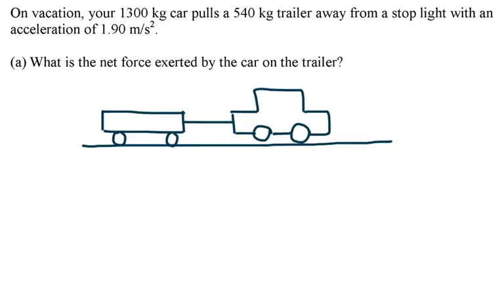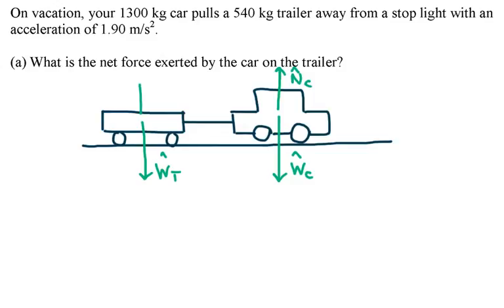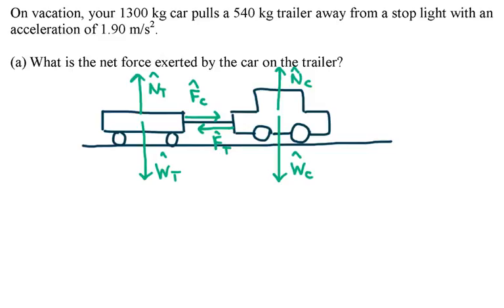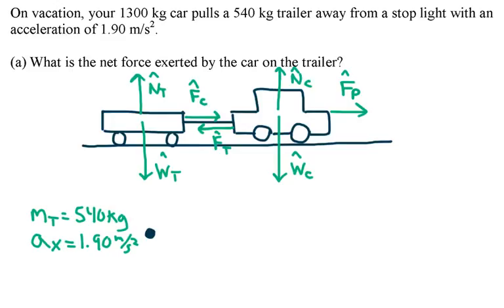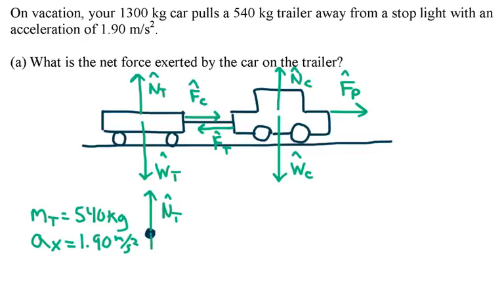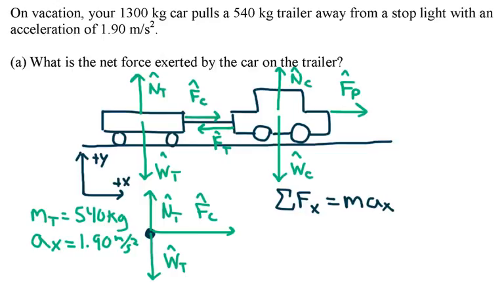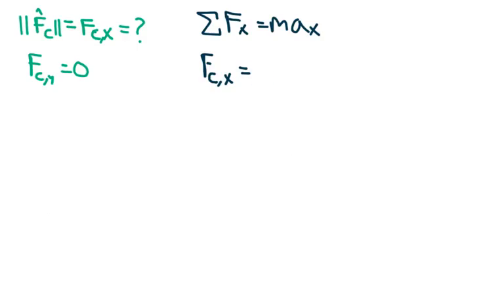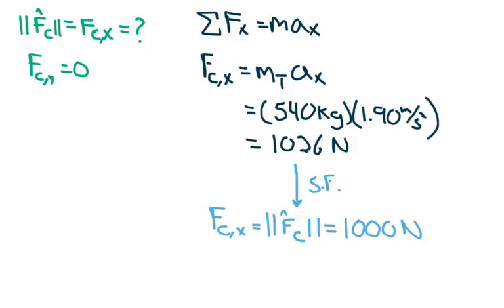Newton's Third Law - Example 1